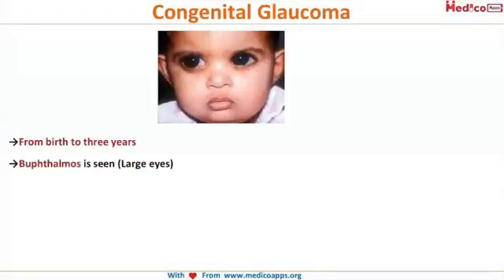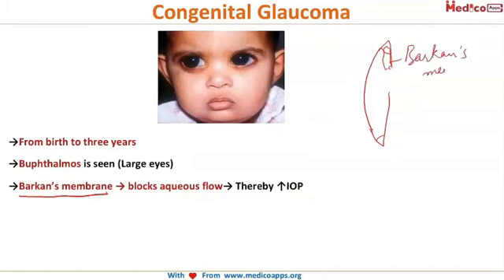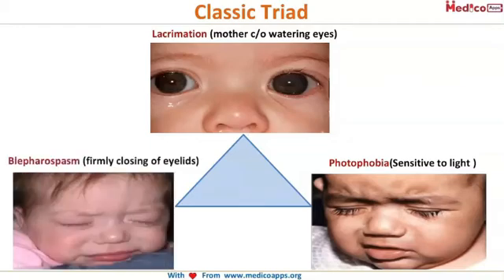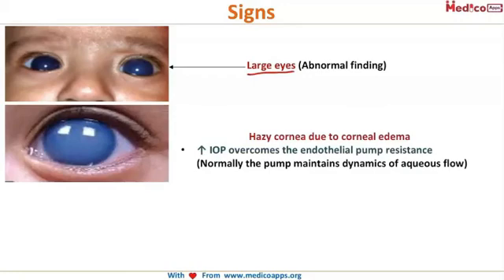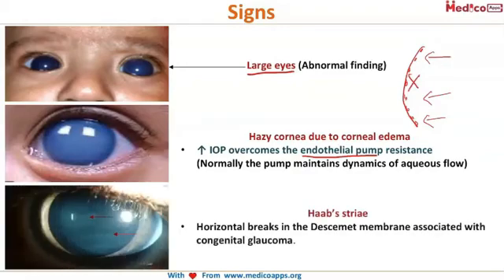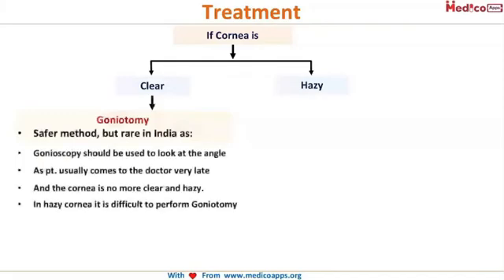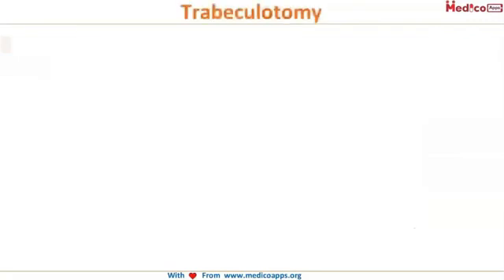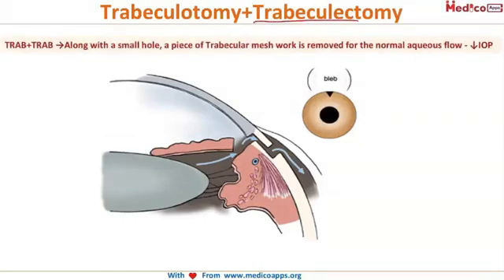NEET PG-Congenital glaucoma-Ophthalmology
Congenital Glaucoma  :@0:10
→From birth to three years
→Buphthalmos is seen (Large eyes)
→Barkan’s membrane → blocks aqueous flow→ Thereby ↑IOP
→Congenital anomaly →Autosomal Recessive (AR)→ ↑IOP cause of block in the angle
→Associated with consanguineous marriage (marrying second cousins)
Congenital glaucoma Classic Triad   :@1:42
Lacrimation (mother c/o watering eyes)
Blepharospasm (firmly closing of eyelids)
Photophobia(Sensitive to light )
Signs   :@2:42
Large eyes (Abnormal finding)
Hazy cornea due to corneal edema
Haab’s striae (Horizontal breaks in the Descemet membrane associated with congenital glaucoma)
Treatment :@4:19
If Cornea is Clear:
Goniotomy: Safer method, but rare in India as:
Gonioscopy should be used to look at the angle
As pt. usually comes to the doctor very late
And the cornea is no more clear and hazy.
In hazy cornea its difficult to perform Goniotomy.
If Cornea is Hazy:
Trabeculotomy
Trabeculotomy + Trabeculotomy(TRAB+TRAB)
Goniotomy:@5:28
Barkan’s membrane is punctured by a needle allowing aqueous outflow through trabecular meshwork & helps in ↓IOP
Trabeculotomy   :@6:04
Scleral approach to trabecular meshwork → small hole is made in trabecular meshwork→ Normal aqueous flow → ↓IOP
Trabeculotomy+Trabeculectomy :@6:39
TRAB+TRAB →Along with a small hole, a piece of Trabecular mesh work is removed for the normal aqueous flow - ↓IOP